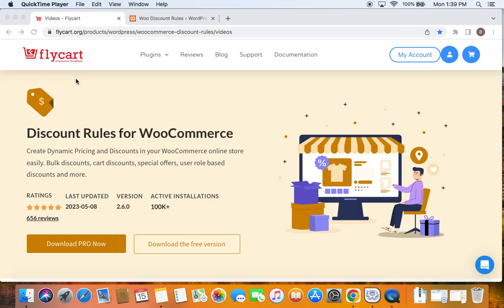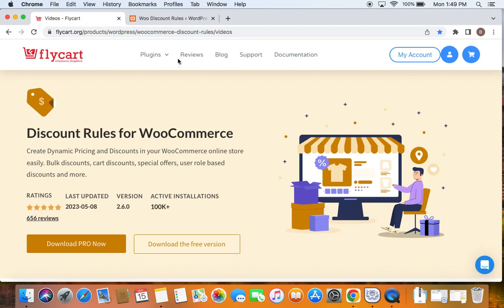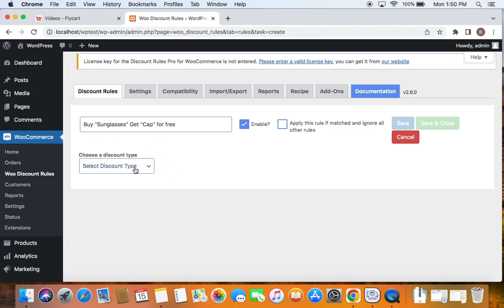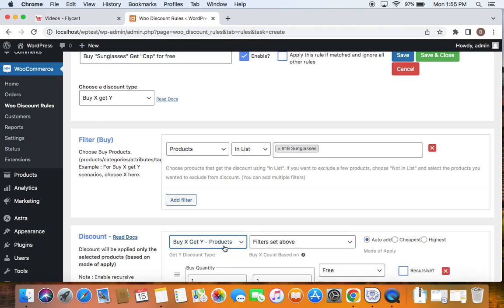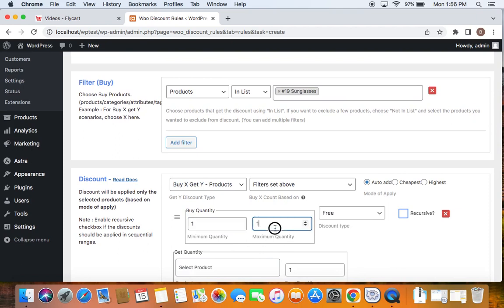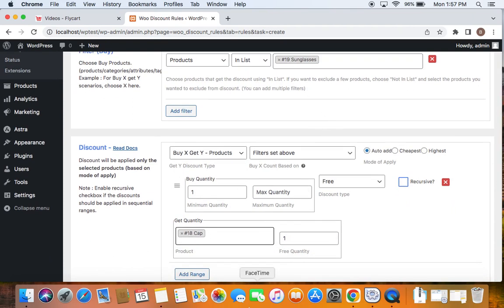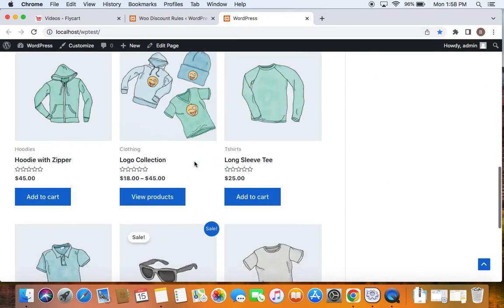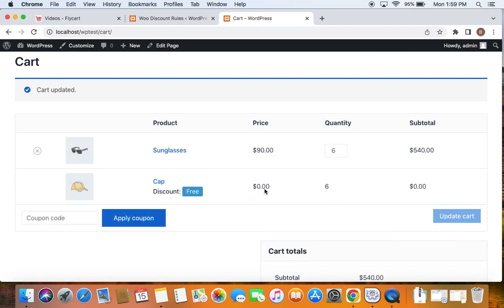How to offer a Buy One Get another product free in WooCommerce - Using Buy X Get Y product scenario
🛍️ Unlock BOGO Magic in Your WooCommerce Store! 🎁

Discover the power of WooCommerce BOGO deals with our step-by-step tutorial! 👕➡️🧢

🎬 Video Description:

👉 Introduction (00:00): Uncover the secrets of boosting sales with WooCommerce BOGO deals!
👉 Discount Rule Creation (00:55): Dive into the setup process using "Discount Rules for WooCommerce."
👉 Testing the Rule (05:23): Ensure your BOGO deal works seamlessly!

🌟 Why WooCommerce BOGO?
Attract customers, gain a competitive edge, and supercharge sales with proven BOGO offers!

🛒 Different BOGO Scenarios:

- Buy One Get the same product for free
- Buy 2 and get the third product for half the price
- Buy a Product from Category A and get a product from Category B as free

📋 Step-by-Step Guide:

1. Install and activate the "Discount Rules for WooCommerce" plugin.
2. Navigate to WooCommerce - Woo Discount Rules in your WordPress Dashboard.
3. Click Add New Rule, name your rule, and select "Buy x Get Y" as the discount type.
4. Choose products for discounts in the Filter Section.
5. Configure the discount type and select the free product in the Discount Section.
6. Opt for the "Recursive" option for a sequential discount.
7. Save and Enable the rule.